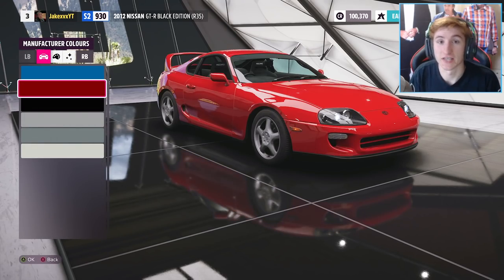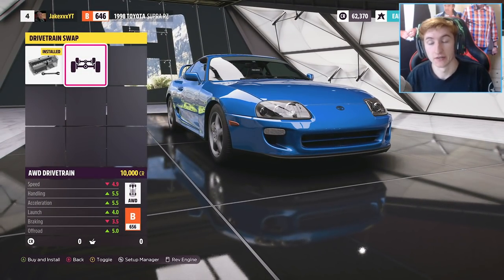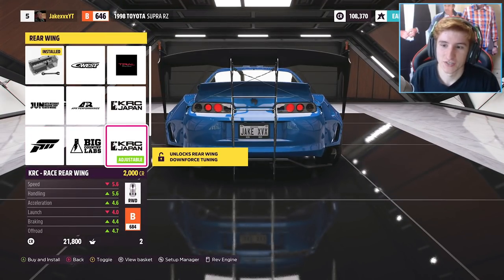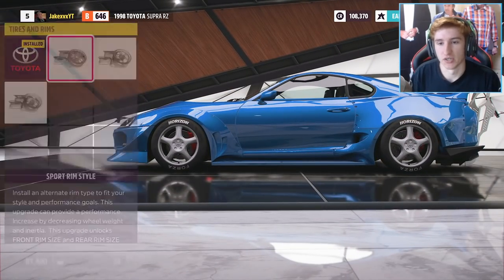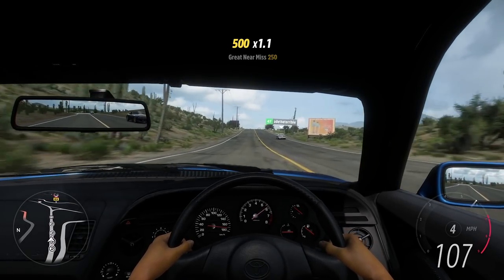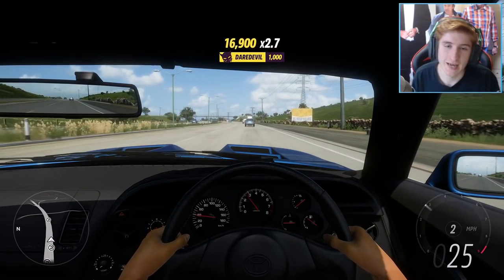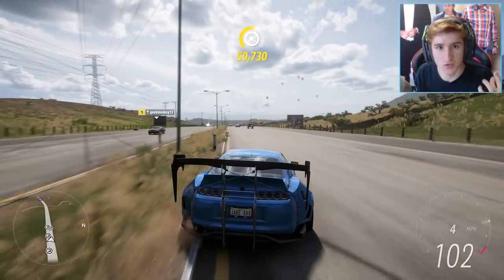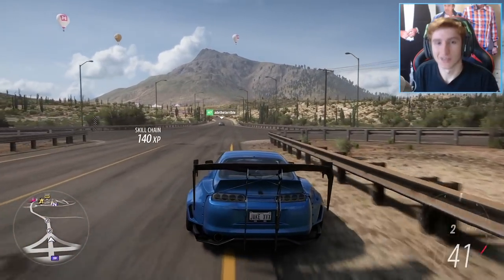Forza Horizon 5 - Widebody MK4 Supra 1,600HP BUILD! - New Customisation!